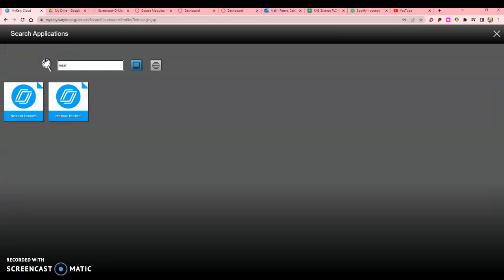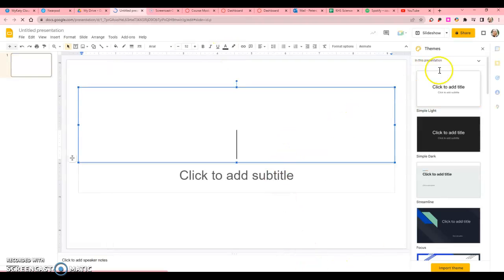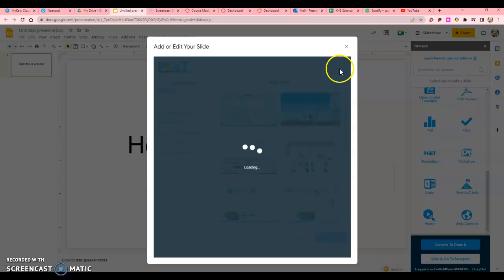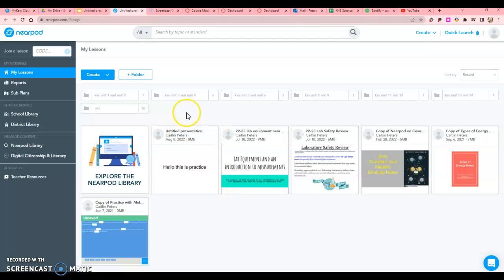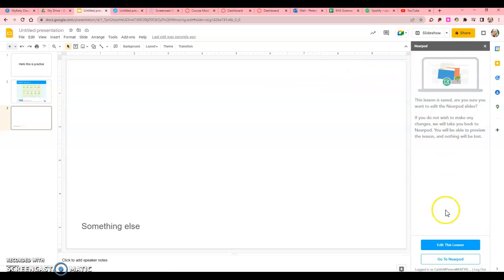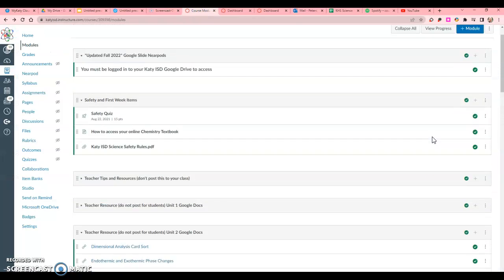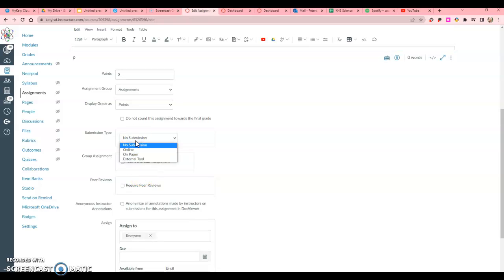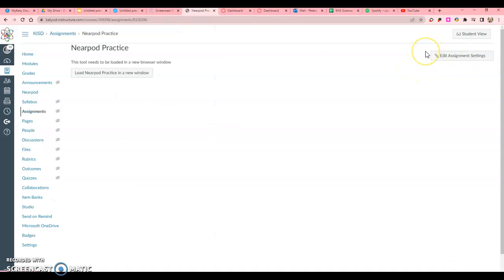How to use Google Slides with Nearpod and Canvas